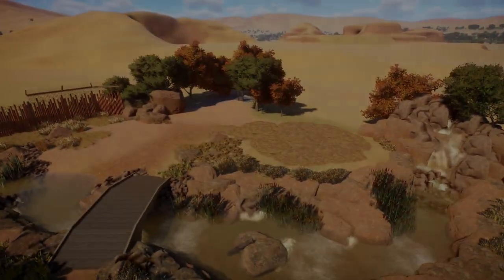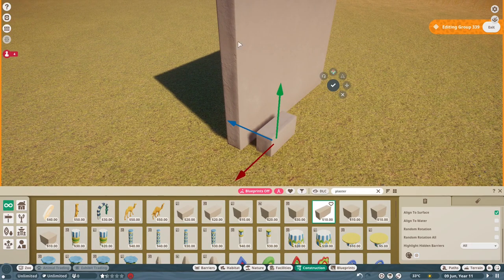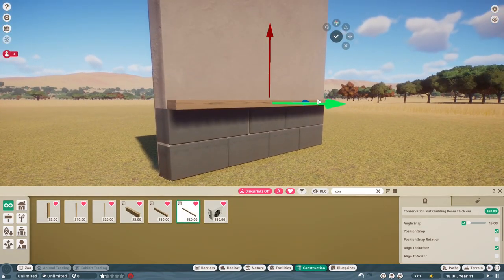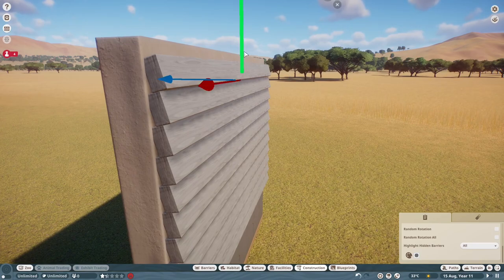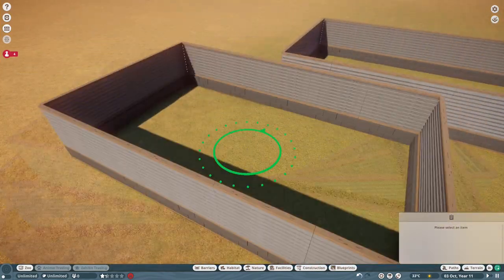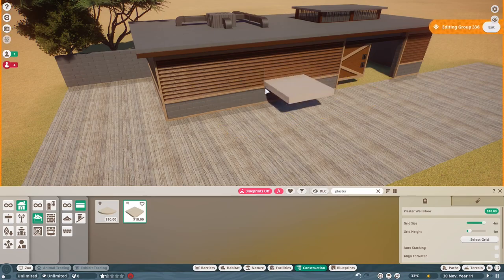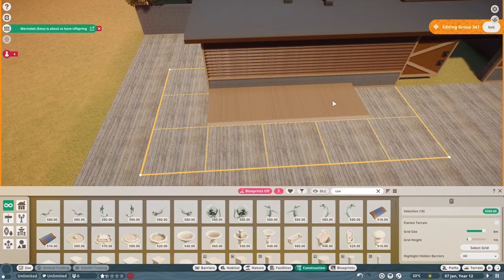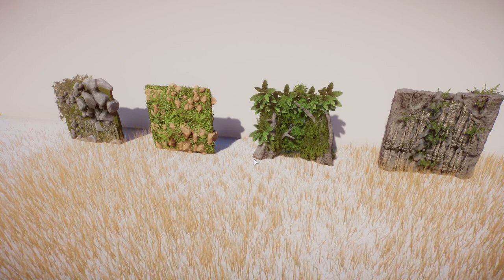Planet Zoo Custom Paths And Walls Building Tutorial | Step By Step Guide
In this planet zoo tutorial video I will show you how to build and create custom walls and paths.

0:00 - intro
0:20 - Custom Walls
8:11 - Paths